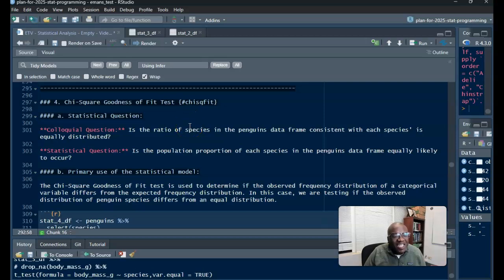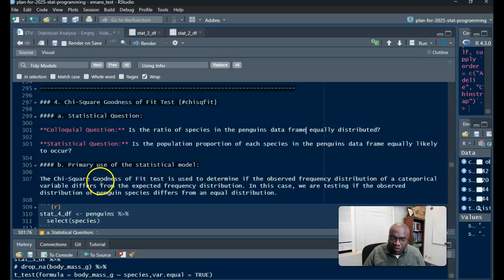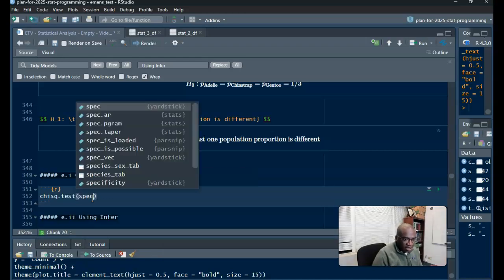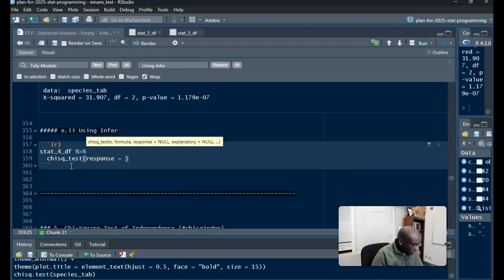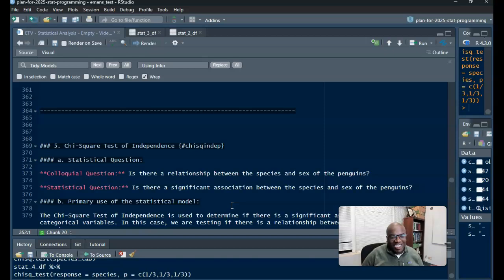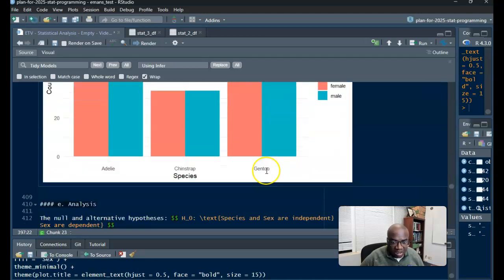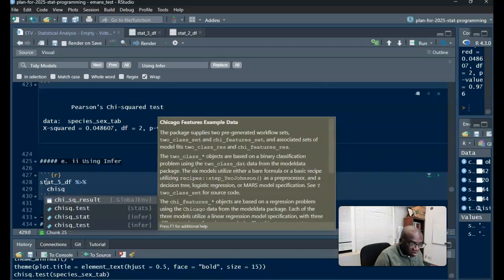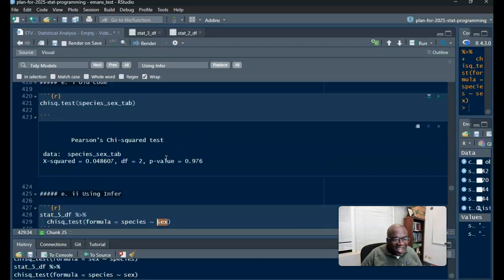Statistical Analysis Part 2